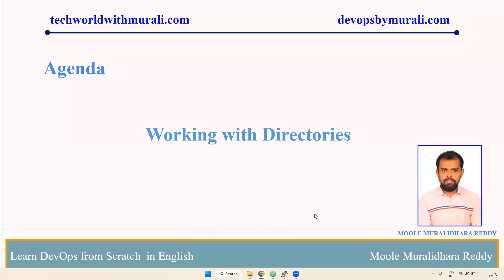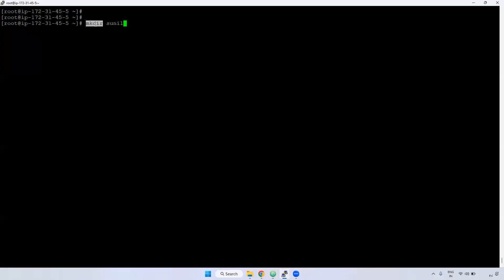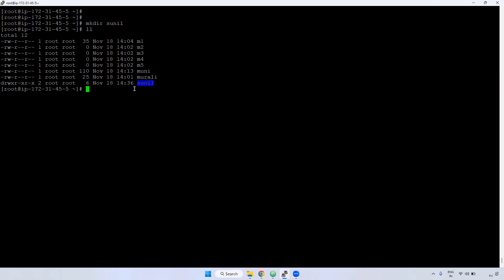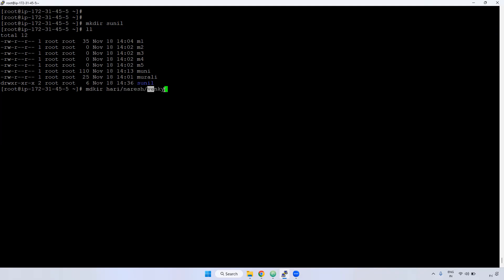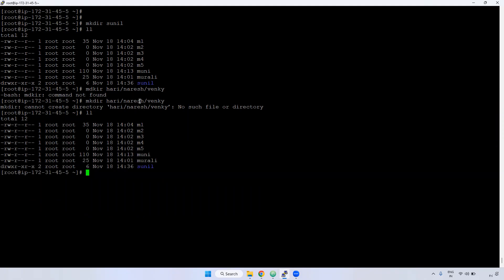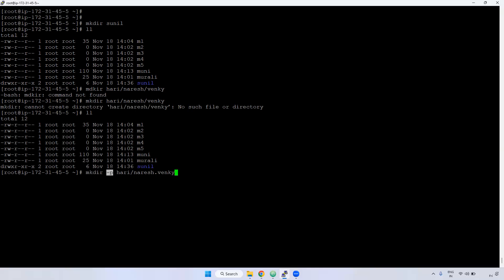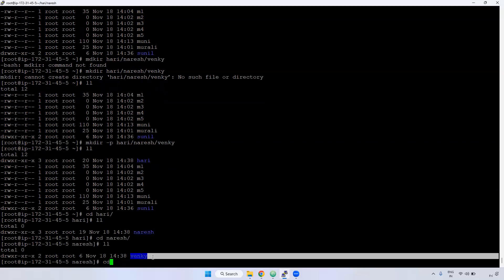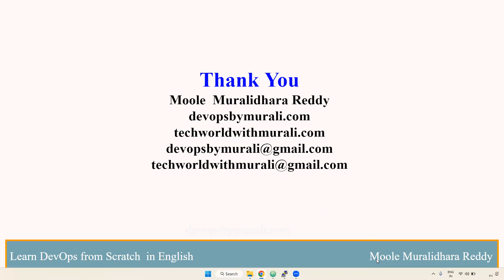Working with Directories in Linux -TechWorld with Murali - Linux Tutorial - Moole Muralidhara Reddy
Working with Directories in Linux -TechWorld with Murali - Moole Muralidhara Reddy - + 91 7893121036

Linux Overview (3:28)
Linux basic commands Part 1 (13:01)
Linux basic commands Part 2 (5:34)
Linux basic commands Part 3 (6:45)
Linux basic commands Part 4 (9:58)
Linux directory structure (5:23)
Working with files (13:49)
Working with Directories (3:16)
Working with cp & mv command (5:07)
Working with soft, hard link and inode number (9:49)
Working with File Permissions (10:00)
Working with File Ownership (6:20)
Working with rm command (2:29)
Creating and deleting the users in Linux (5:38)
Creating and deleting the groups in Linux (5:14)
Working with head and tail command (4:29)
Working with top and free command (4:03)
Working with YUM command (12:04)
Working with RPM command (8:40)
Working with tar command (5:32)
Working with zip command (3:15)
Working with find command (7:52)
Working with df , du, kill, ps commands (7:52)
Working with ifconfig & nslookup command (5:57)
Working with env , echo , tac , locate commands (7:49)
Working with less , more , wc ,comm commands (6:01)
Working with sleep , exit , host , diff commands (8:14)
Working with ssh, scp commands (12:06)

We offer a range of subscription plans to choose from, including:
1 Month
3 Month
6 Month
1 Year